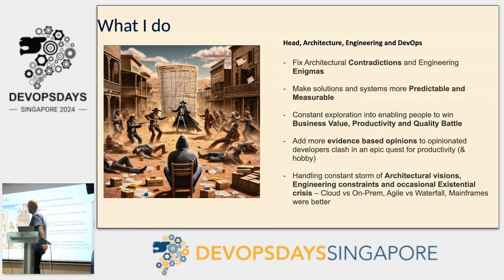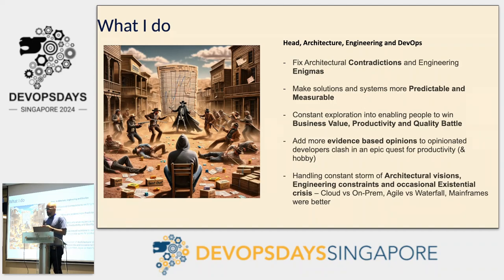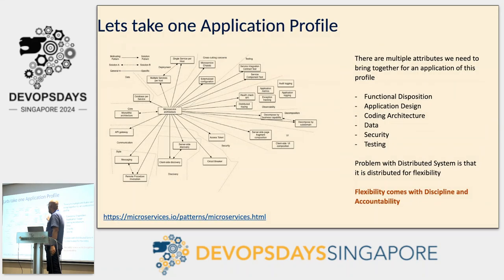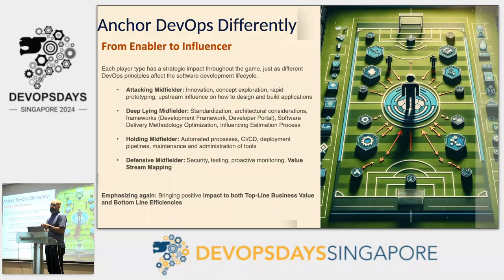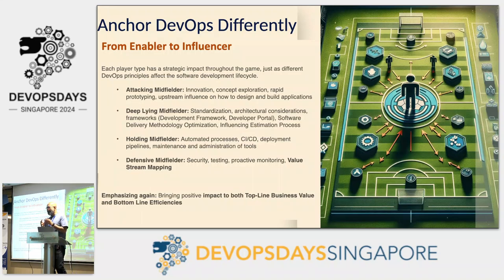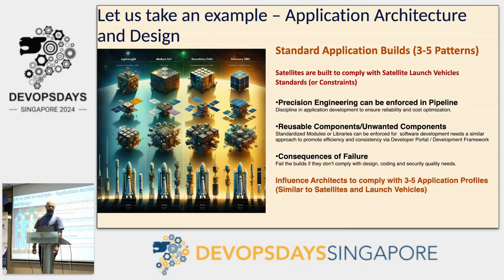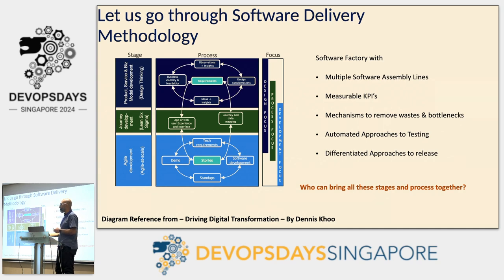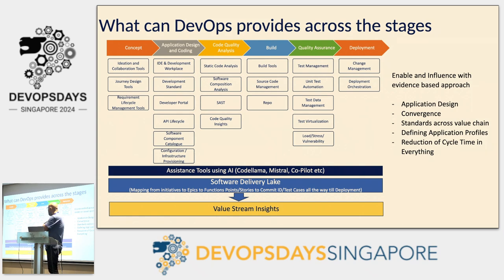Concept to Code to Runtime - Simplify, Enable, Exploit by Srivatsan TA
More and more organizations are creating a software bill of materials (SBOMs) to find out what is in their applications. With new legislation surrounding SBOMs surfacing, we are having to comply with regulations such as certifying that the open source parts of our applications are not full of vulnerabilities and following good programming practices. But what happens if we cannot verify the source of this code? Can we simply put it down as raw materials to bypass said certification?

Key Moments:
  0:00 | Concept to Code to Runtime Intro
  1:09 | Srivatsan TA: What I Do
  8:42 | What if I Say
12:36 | Let's take one Application Profile
14:56 | Anchor DevOps Differently: From Enabler to Influencer
18:24 | Let us take an example: Application Architecture and Design
21:29 | Concept to Code to Run
23:36 | What can DevOps provide across the stages